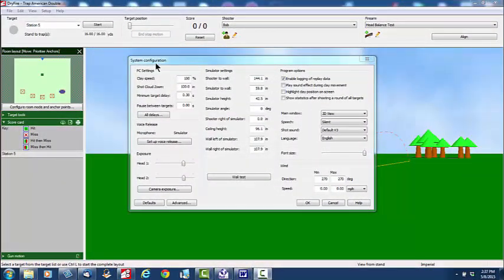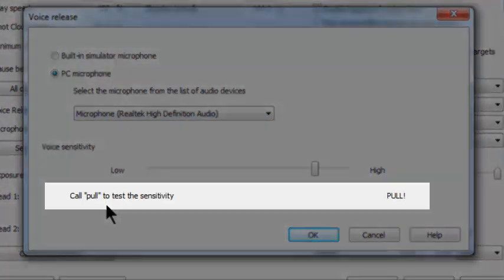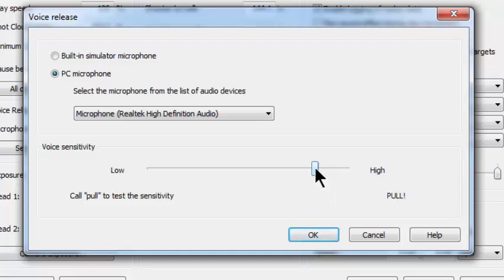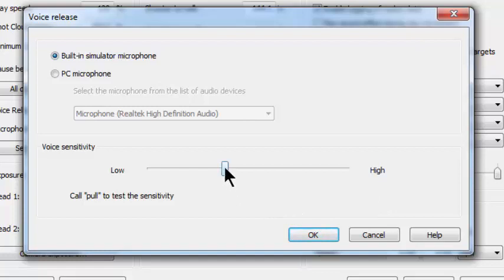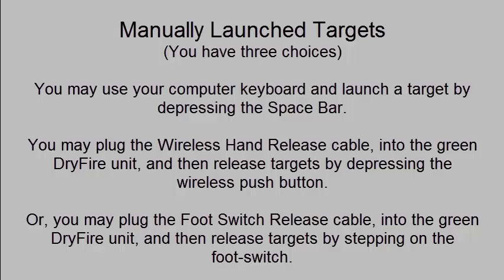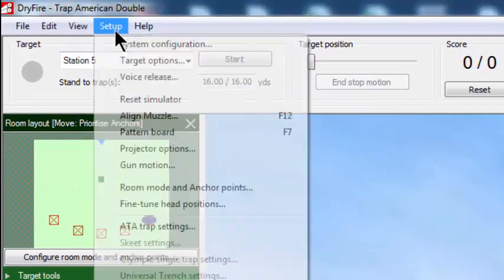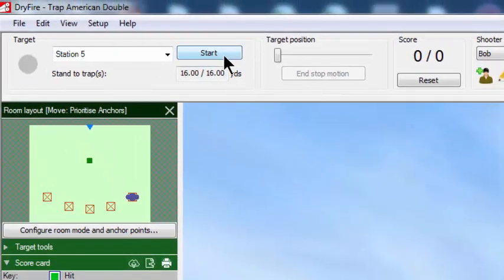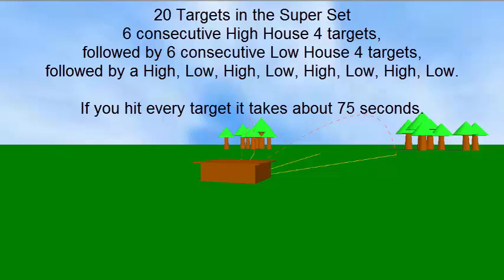48 System Configuration: Target Release